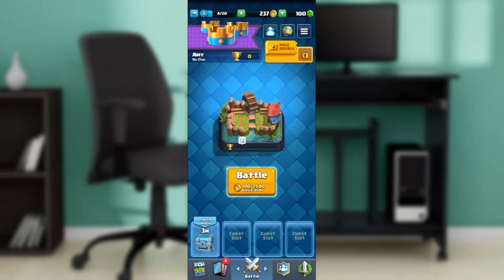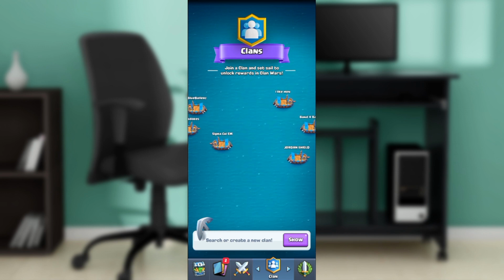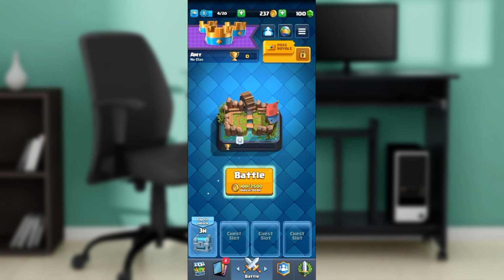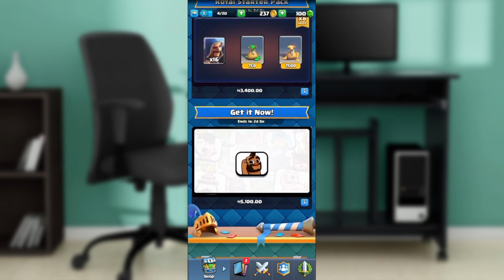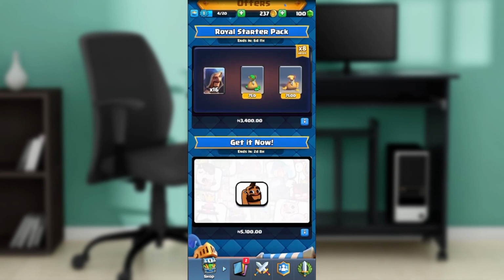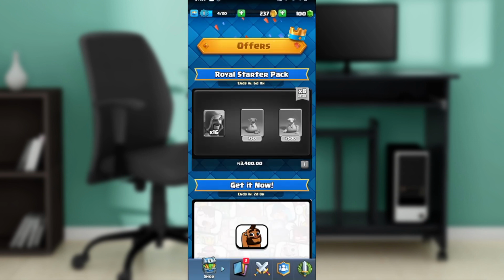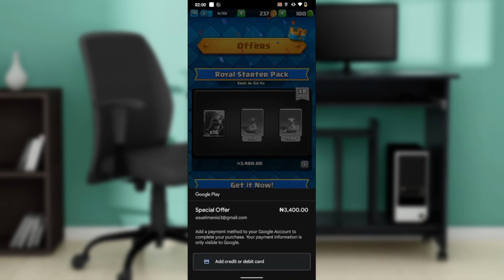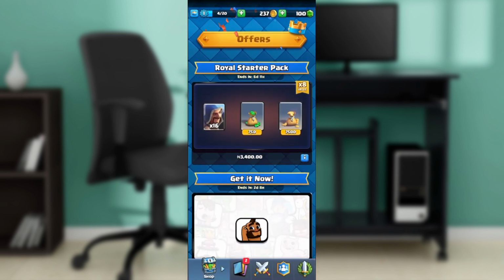How To Use Apple Gift Card on Clash Royale (Easiest Way)​​​​​​​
In this video I will show you How To Use Apple Gift Card on Clash Royale. It would be good if you watch the video until the end so that you don't miss important steps.